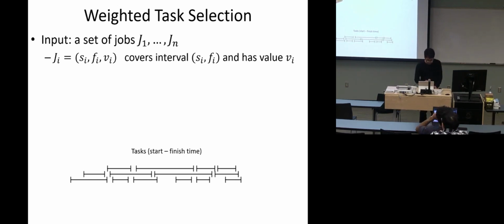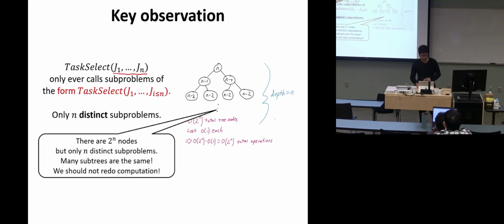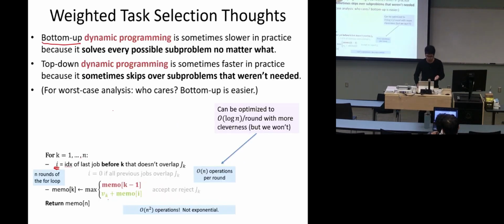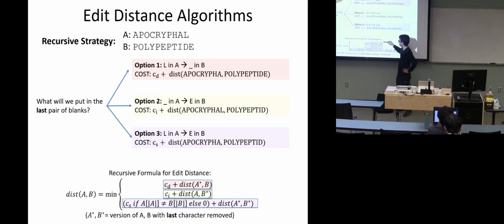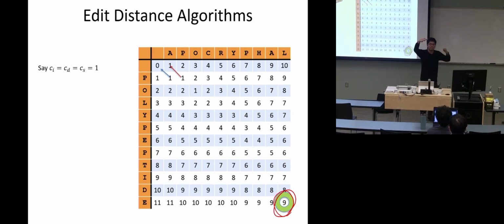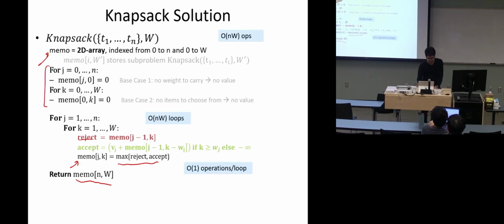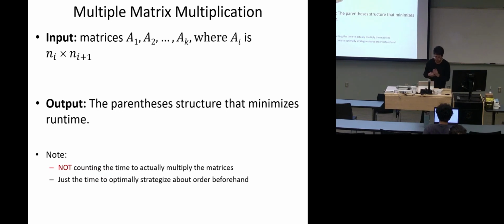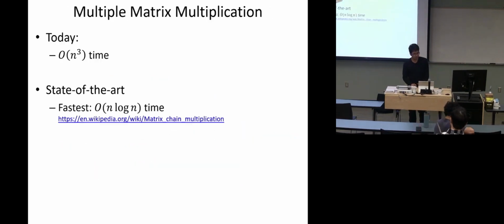Lecture 2.1 Basic Dynamic Programming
Dynamic Programming 1
Task selection, Edit distance, Knapsack, Multiple Matrix Multiplication